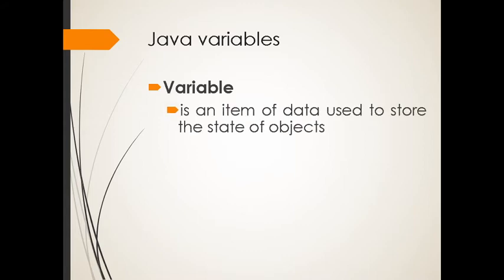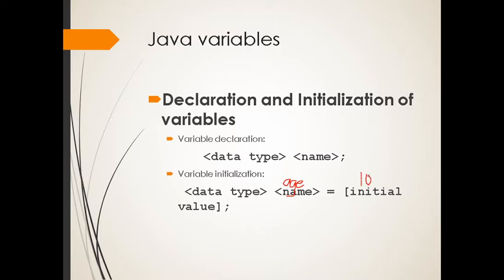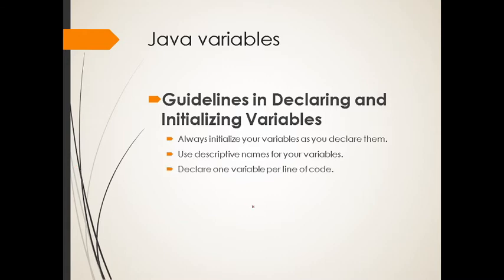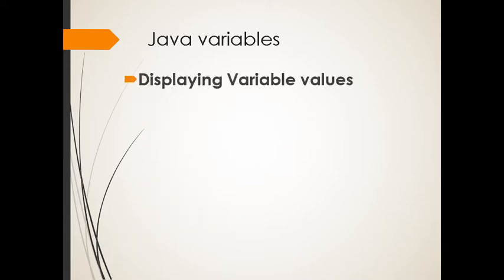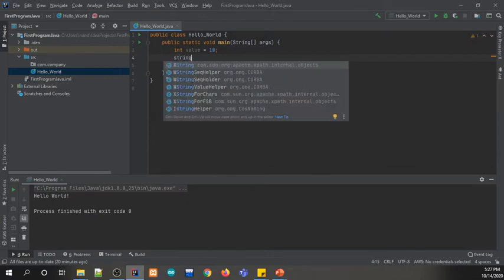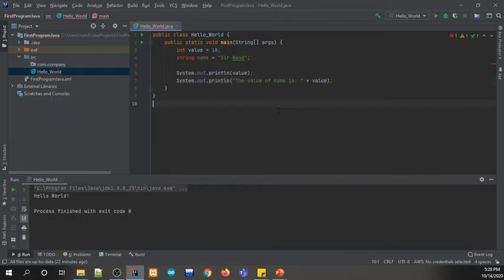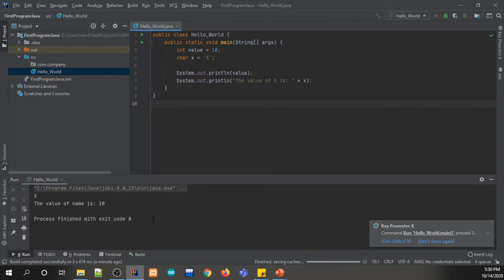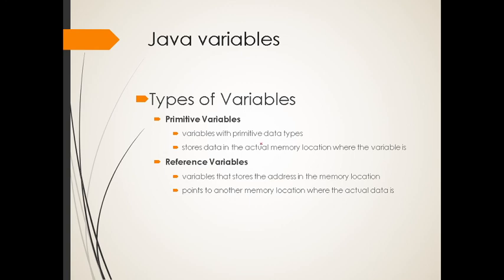2.4 Java Syntax and Grammar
This video talks about the different guidelines, syntax, and grammar in Java programming.